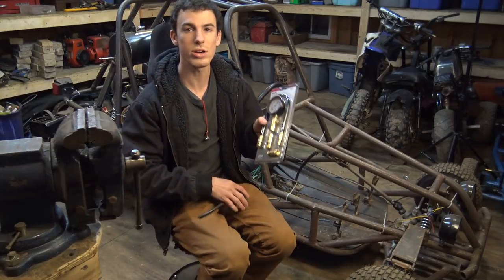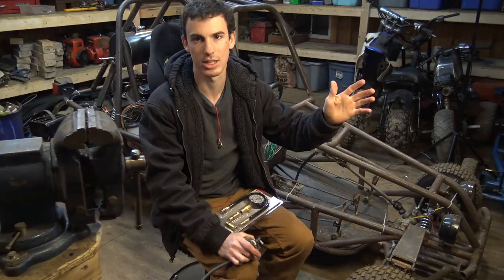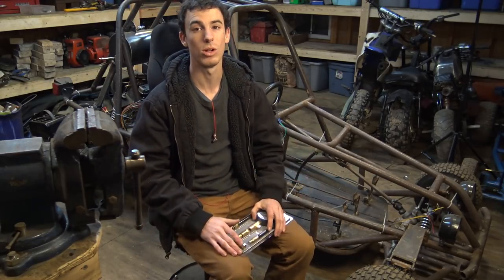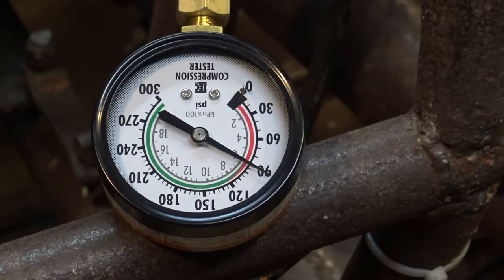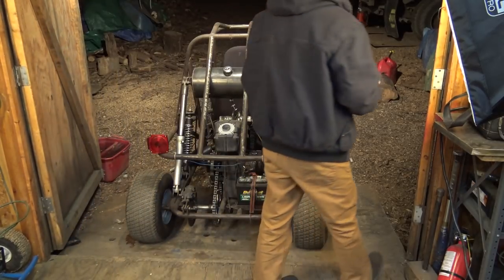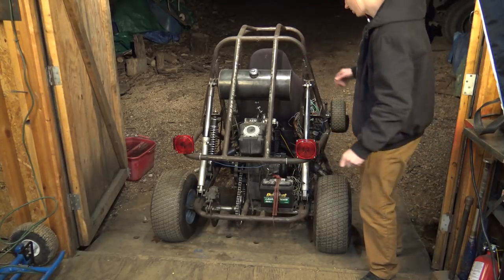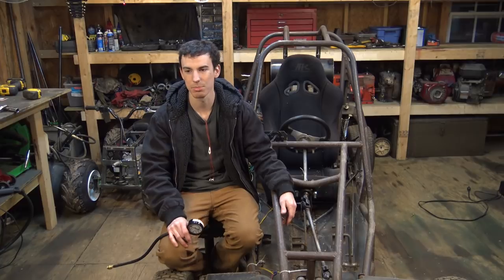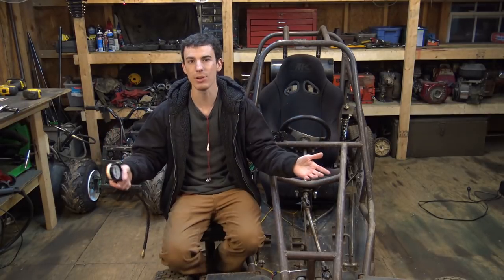Compression testing the gs500 engine